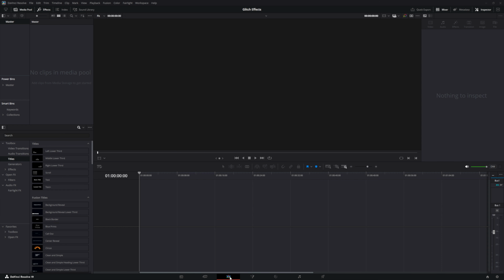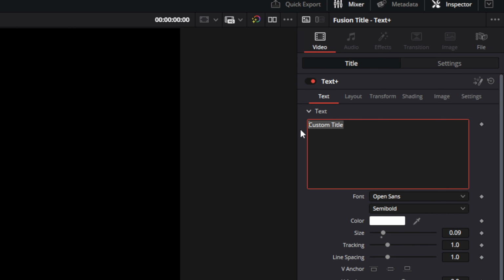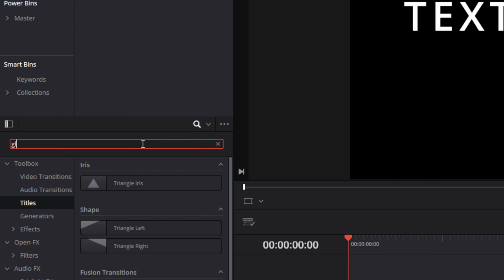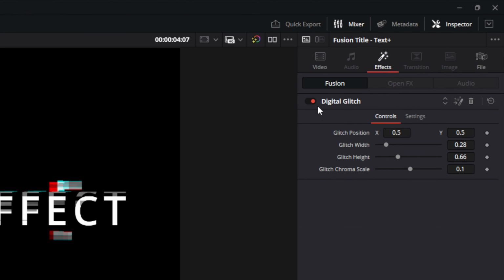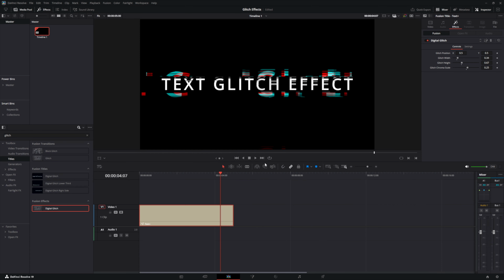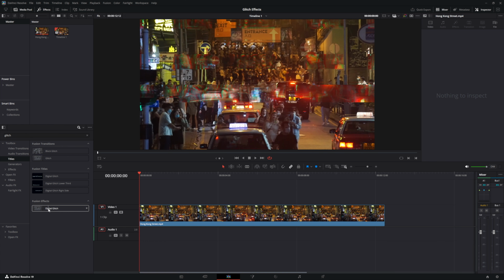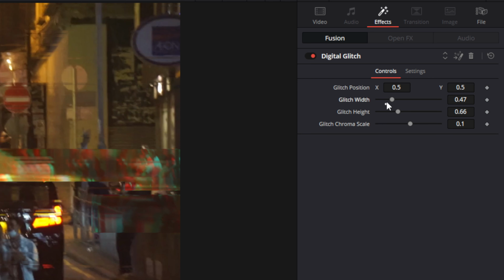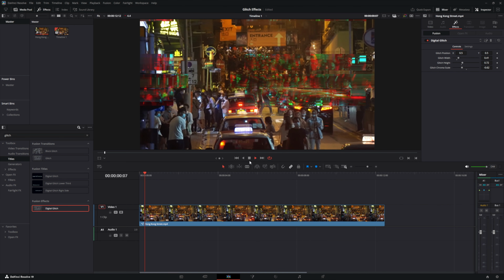DaVinci Resolve Glitch Effects That Look Expensive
Want to add epic glitch effects to your videos in just minutes? In this DaVinci Resolve tutorial, you'll learn how to create simple, fast, and powerful glitch effects using only built-in tools — no plugins required!